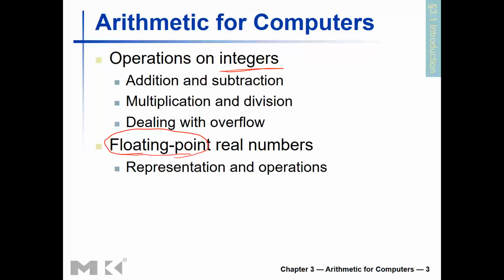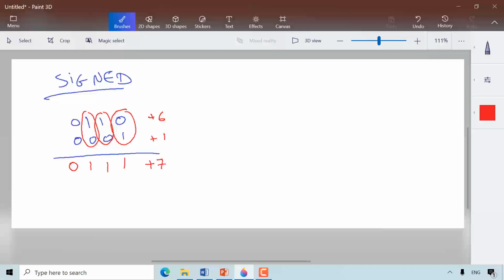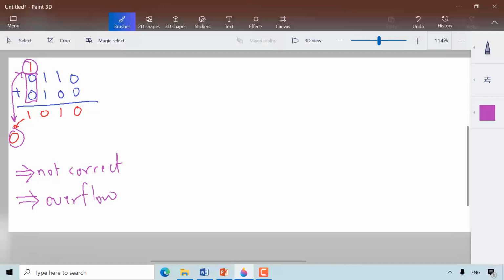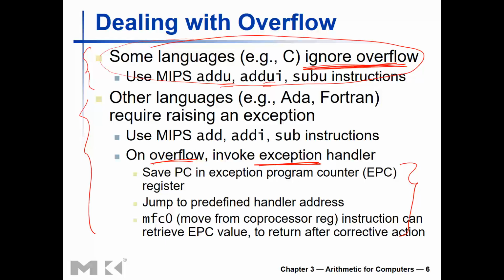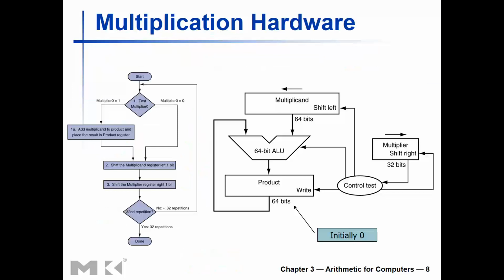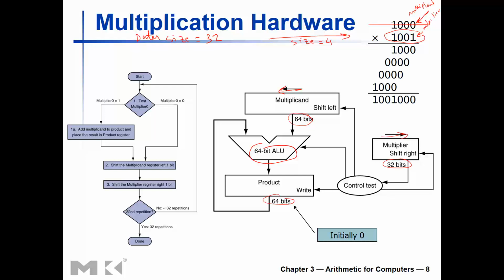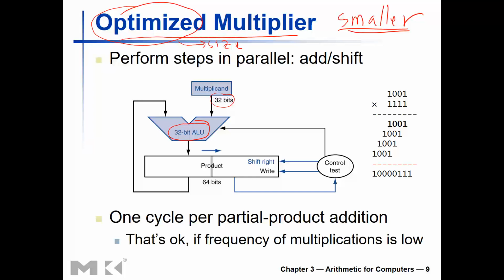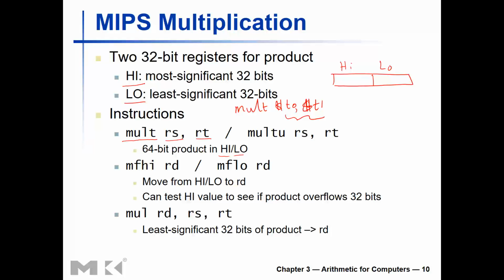Computer_organization_Ch3_Arithmetic_part1